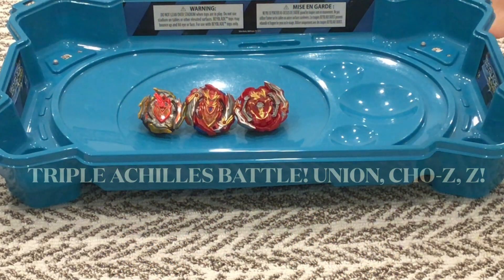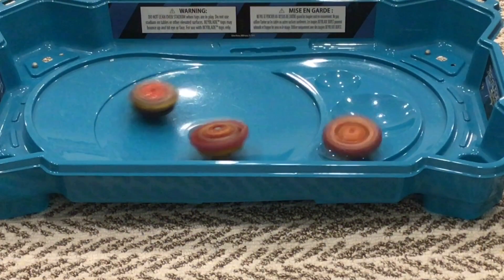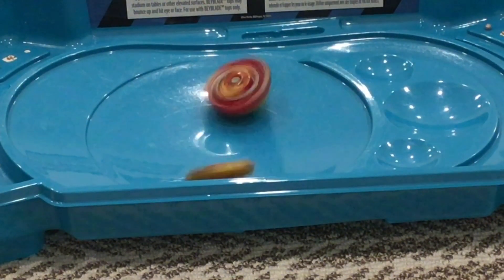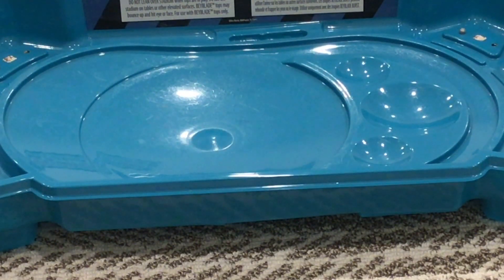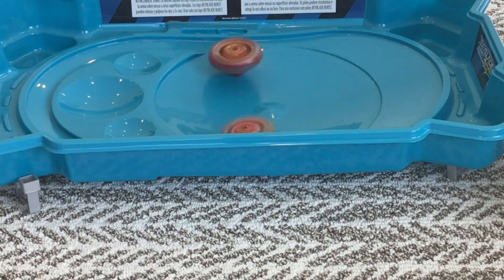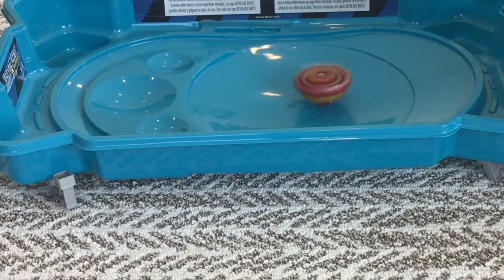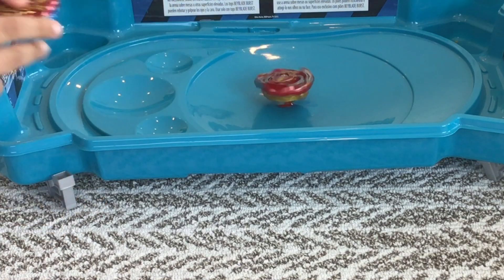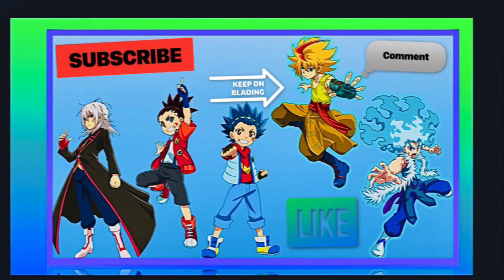Triple Achilles Battle!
Today, I will be doing a triple Achilles battle. 3 2 1 LET IT RIP!